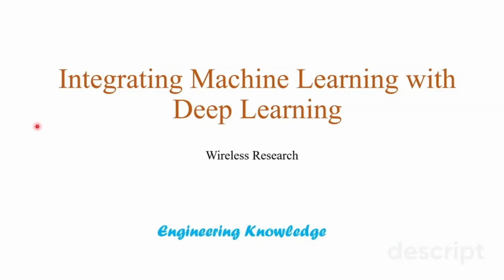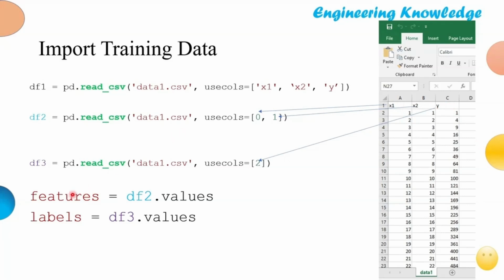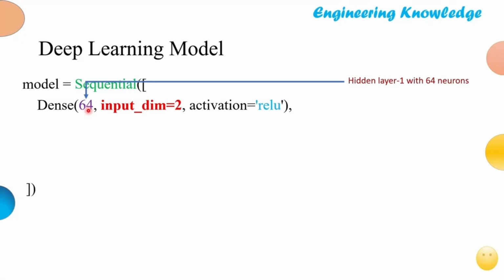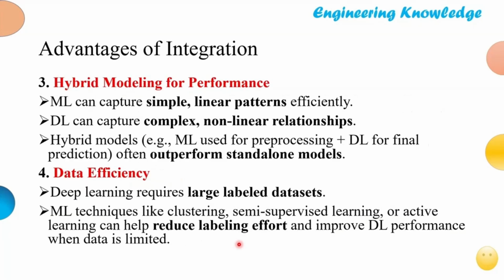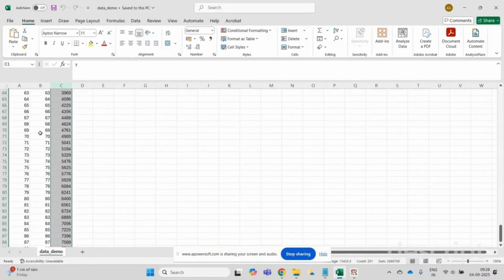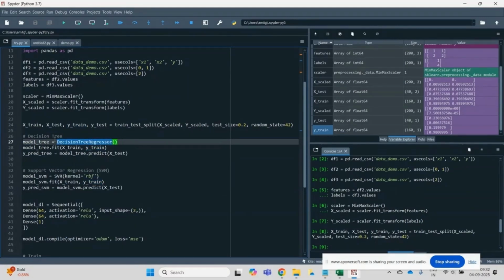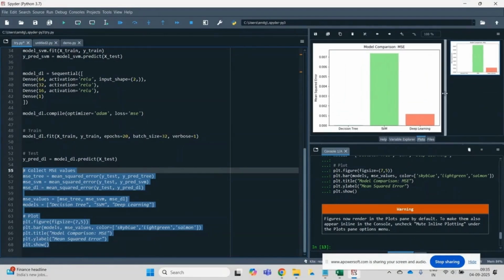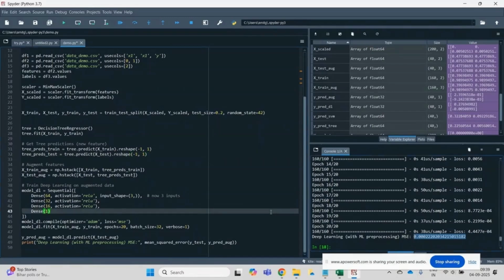Integrating ML with Deep Learning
In this video, Python implementation of Integration of Machine Learning with Deep Learning has been demonstrated.
Few Machine Learning Models have been compared with Deep Learning Model
Making Deep Learning Architecture in Deep Learning is Demonstrated
Pandas for handling large dataset using Data Frames in Python
Hands-on Illustration of Python TensorFlow Implementation
Please refer to Lecture 5 in the series to check out complete Introduction of Machine Learning and Deep Learning Models

Previous Lectures from Wireless Research Course on Engineering Knowledge Channel